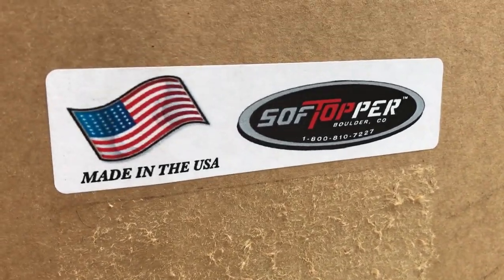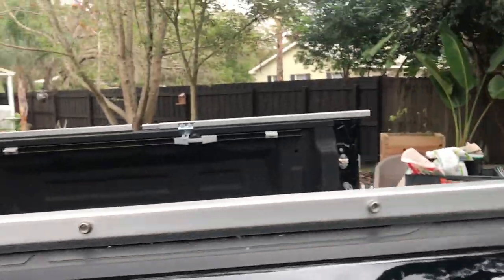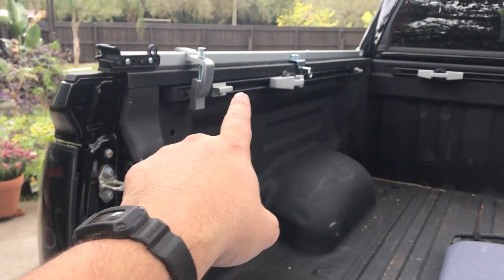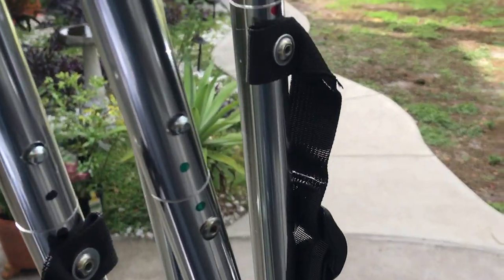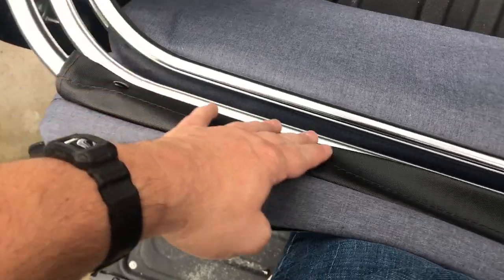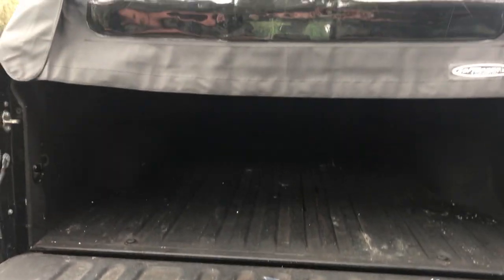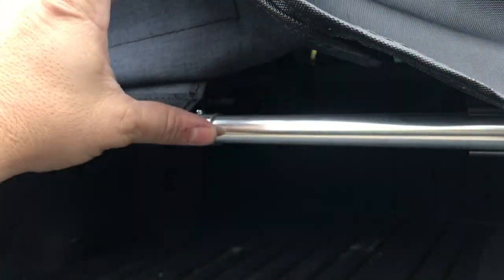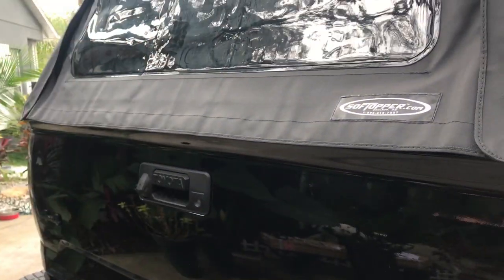The best addition to your truck! Softopper Full Installation and Unboxing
Full install of the Softopper on a 2018 Toyota Tundra